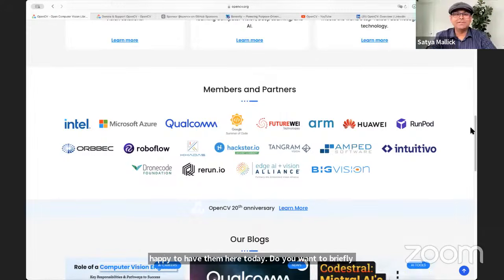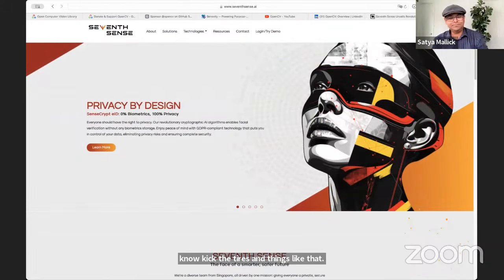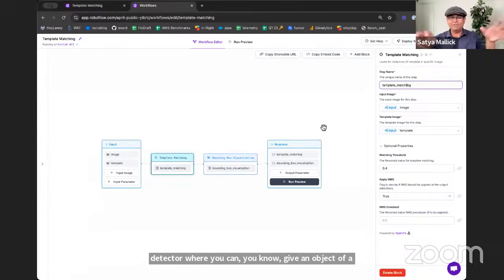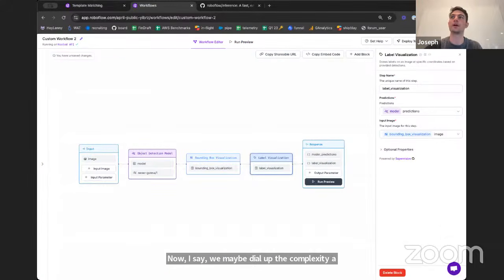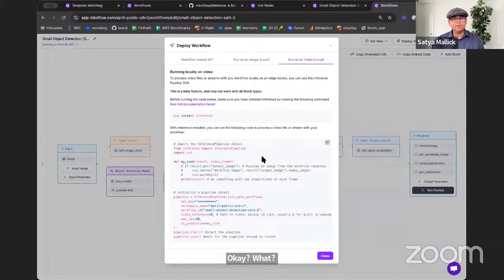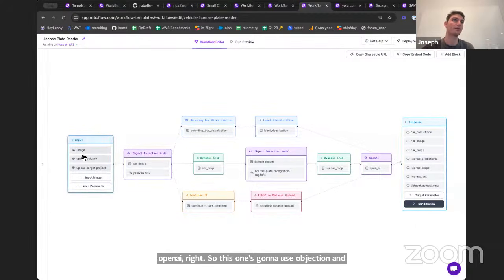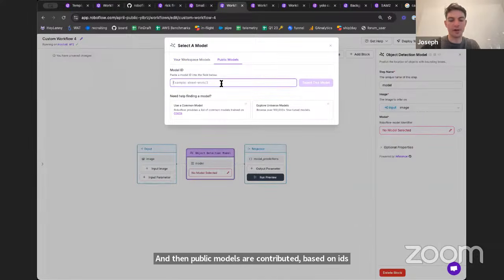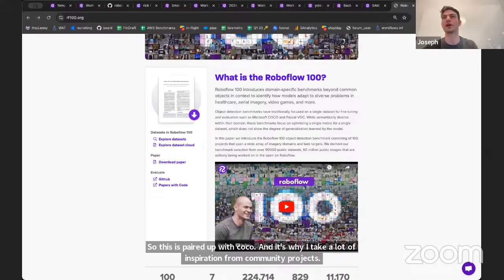How To Build CV & AI Applications With Workflows - OpenCV Live! 143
Roboflow is a longtime OpenCV supporter and member organization, building useful tools for the community. Their latest effort is called ​Workflows​. Workflows lets users combine custom models, open source models, LLM APIs, pre-built logic, and external applications to build CV pipelines. We'll be seeing how Workflows... works, and some cool demos from the system using everyone's favorite CV library, OpenCV. Joseph Nelson, CEO of Roboflow, joins us again to show off this powerful new tool.

Watch along for your chance to win a free OpenCV Course during our live trivia segment, and participate in the live Q&A session with questions from you in the audience.

OpenCV is a non-profit organization. Find out how you can help OpenCV